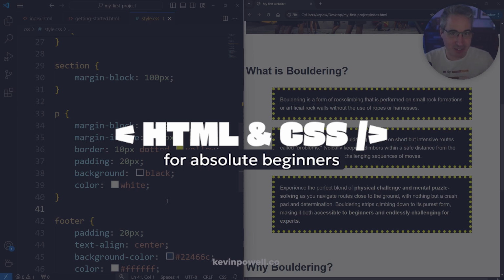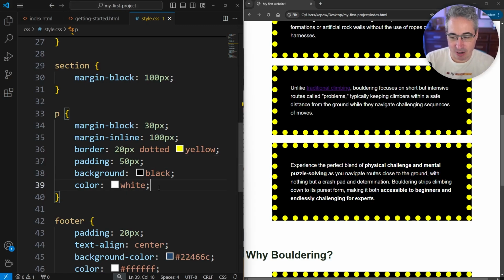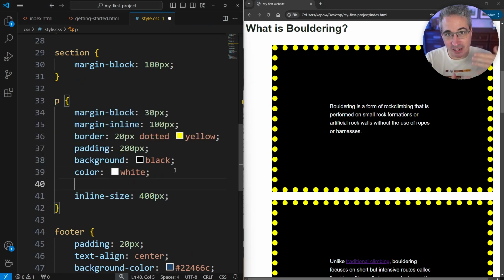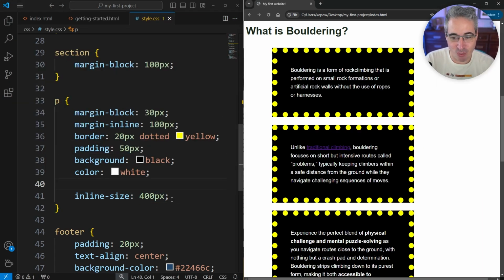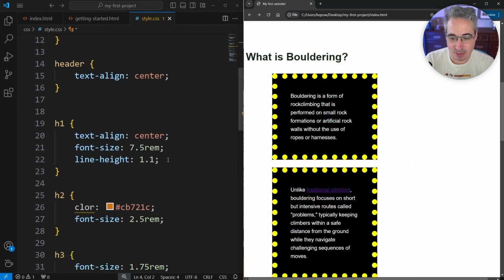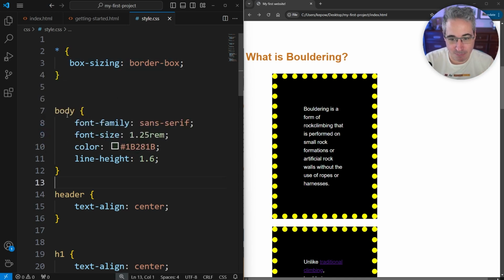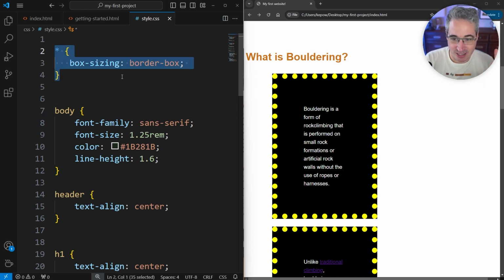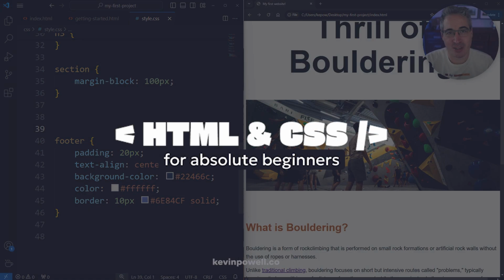HTML & CSS for Absolute Beginners: box-sizing